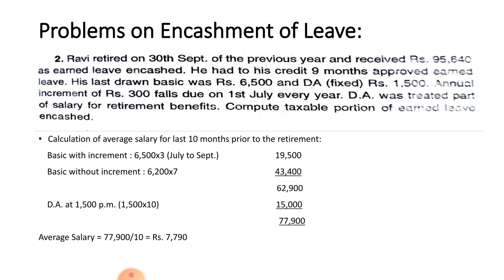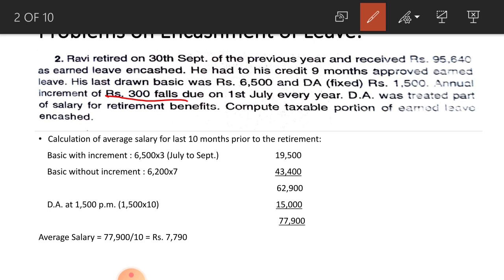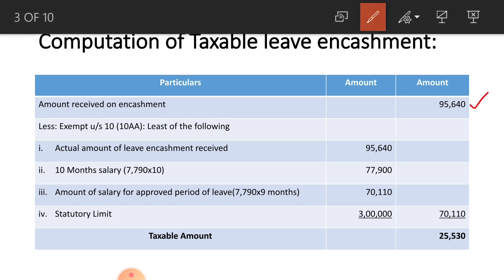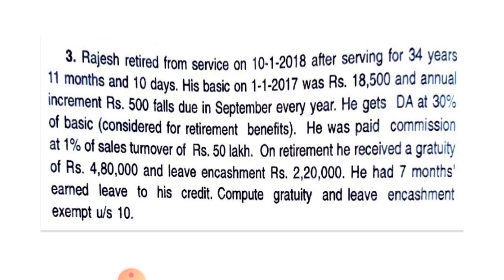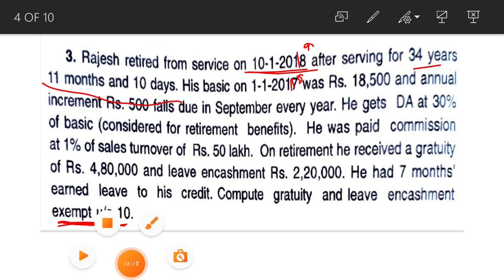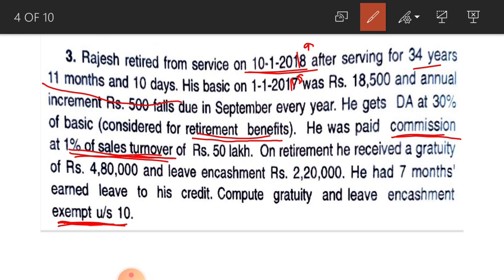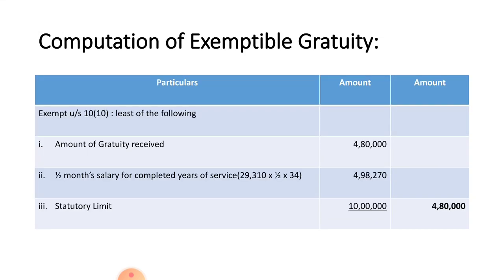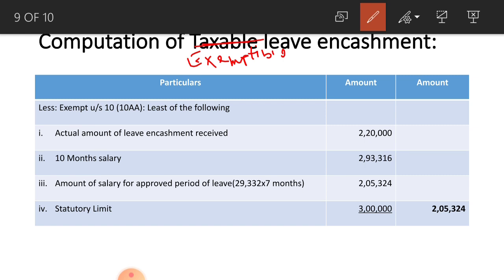II BCom Direct Tax I -Tax free Incomes Part 8